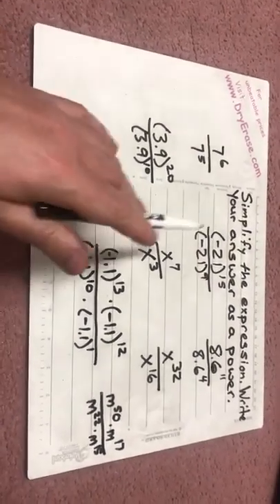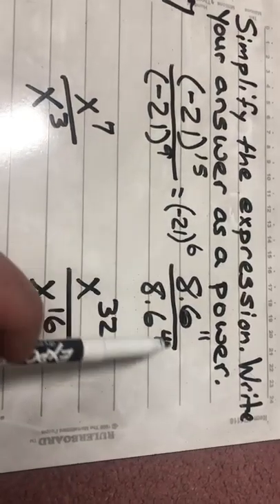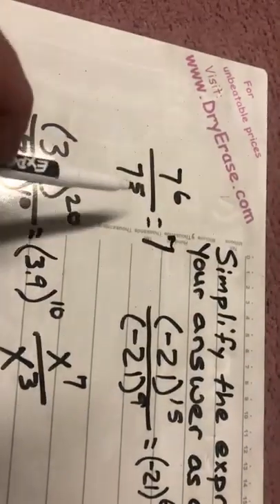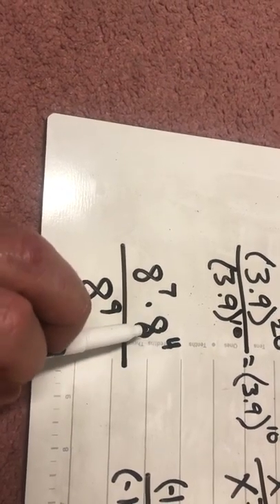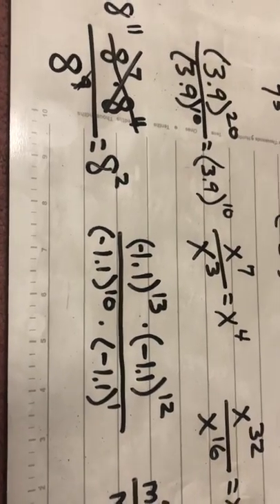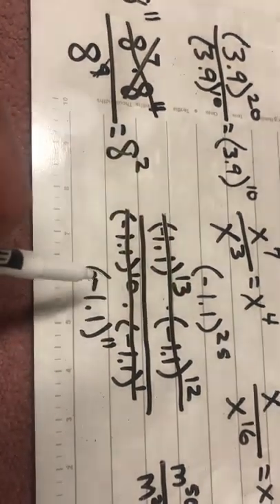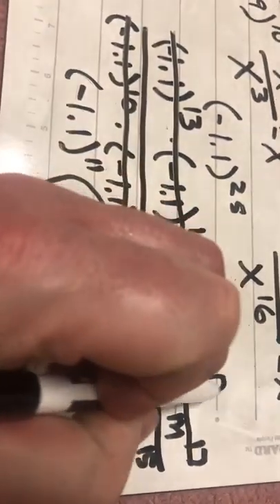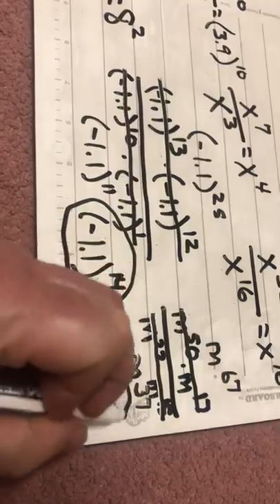Working with expressions and exponents, pt. 3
This tutorial video is part 3 of working with expressions and exponents.